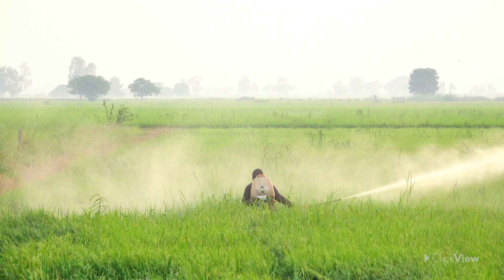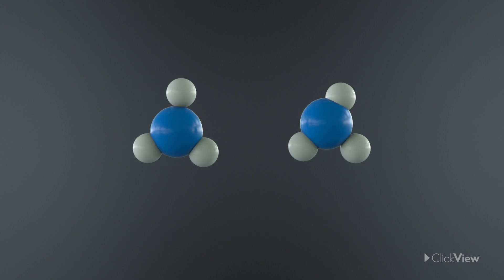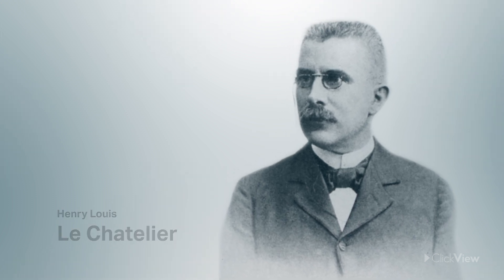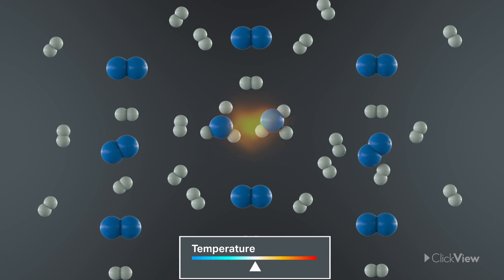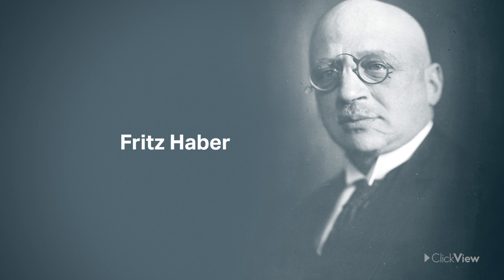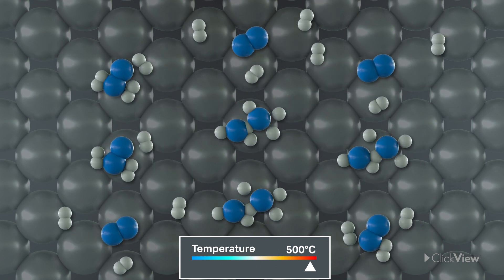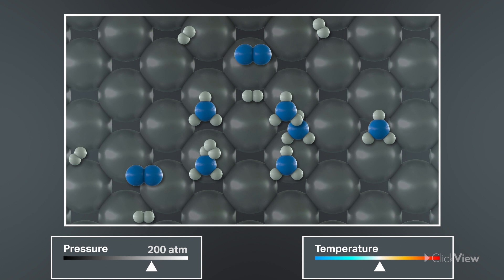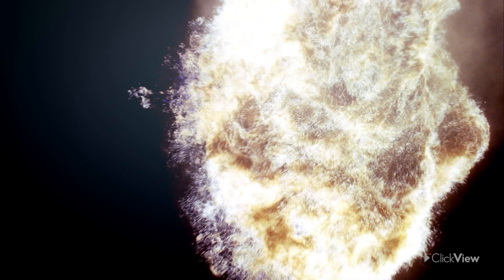Chemical Equilibrium: The Haber Process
How is chemical equilibrium important for making ammonia? This video demonstrates how an understanding of chemical equilibrium and Le Chatelier’s principle is applied in the Haber-Bosch Process, making the production of ammonia more efficient. Clear explanations of the theory behind the process make this essential viewing for senior secondary chemistry students.